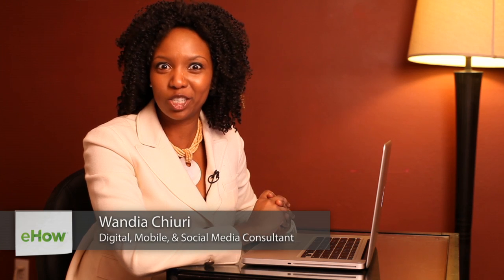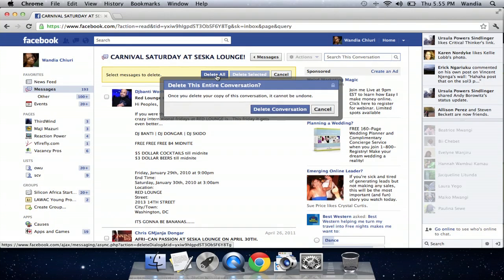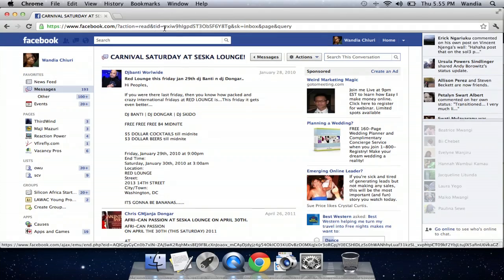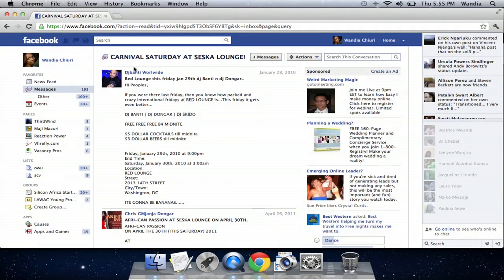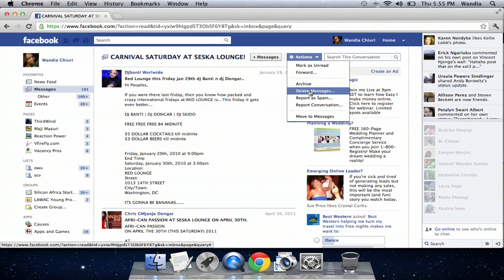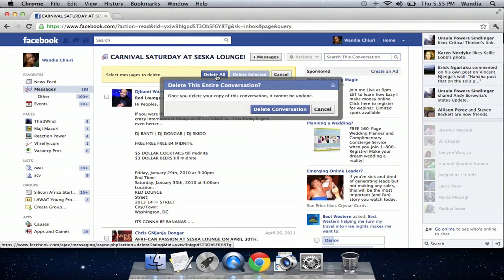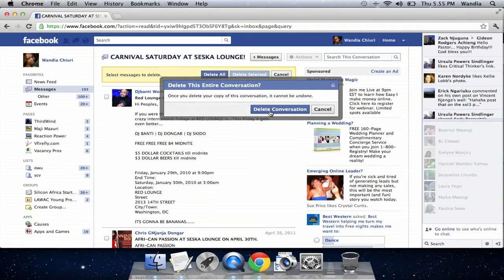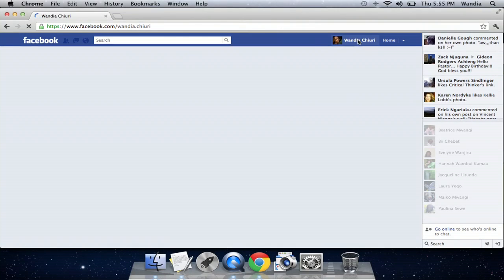How to Delete Facebook Messages Sent to a Blocked Friend : Tips for Facebook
Deleting Facebook messages sent to a blocked friend requires you to follow a few particular steps. Delete Facebook messages sent to a blocked friend with help from a digital, mobile and social media aficionado in this free video clip.

Series Description: Facebook is used for a lot more than just saying "hello" to your friends and posting funny images every once and awhile. Get tips on how to make the most out of one of the most powerful services on the Internet and learn how to unlock its full potential with help from a digital, mobile and social media aficionado in this free video series.